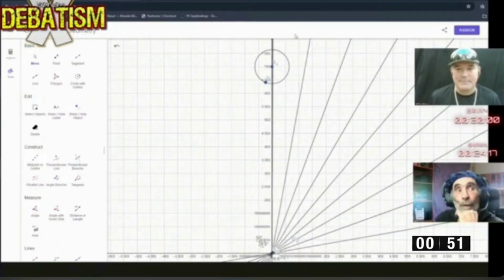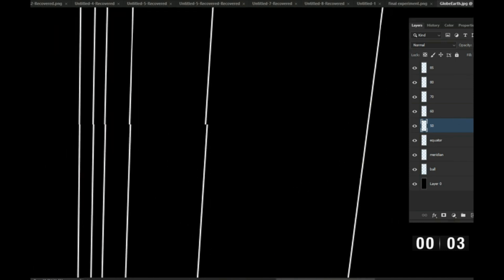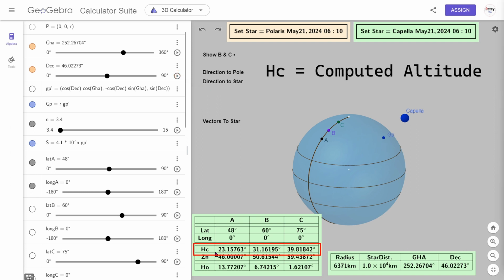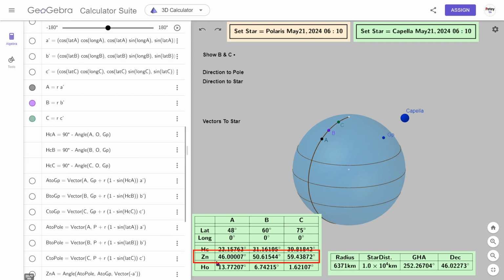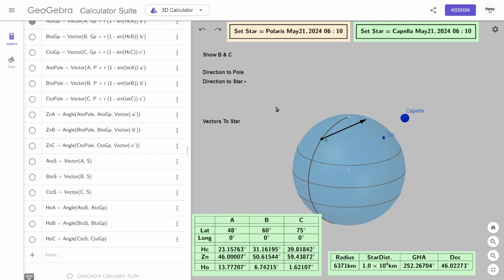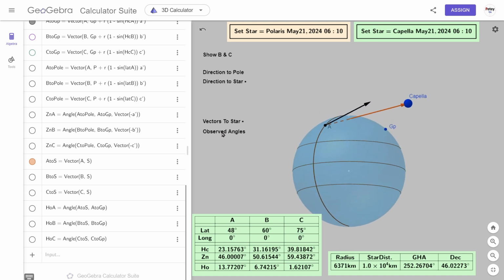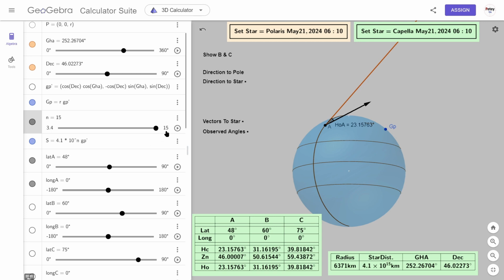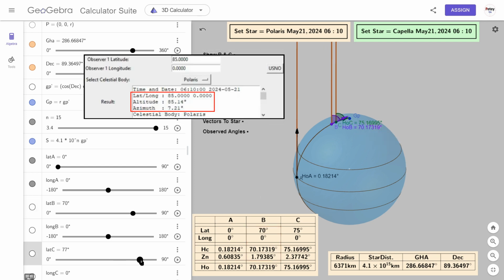Flat Earther Wrong as Globe 100% Agrees w/Data 😲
@ShawnHawkins666-33  gave a Polaris demo in geogebra when he was discussing Polaris angles with @flatearthtests9708  on the Jeranism channel.

This prompted Qnfee to make a follow-up video claiming the altitude and azimuth data given for stars from official sources such as USNO, cannot be followed to allow observers in multiple locations on the globe to simultaneously point to the same spot in space. I show they can.

Tip: you can drag and move subtitles if they get in the way!

Chapters:
0:00 Qnfee Intro
1:37 My Intro
3:07 Geometry
8:11 Check Numbers
9:03 Wrap up